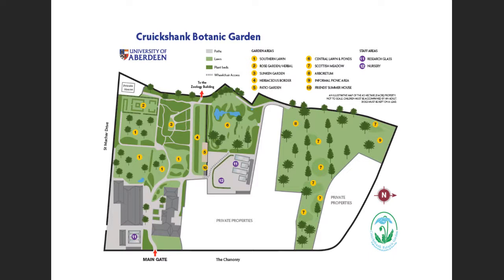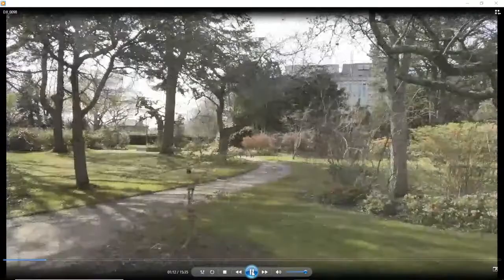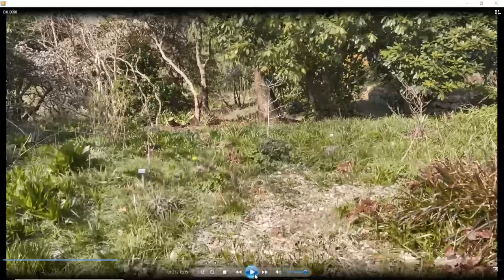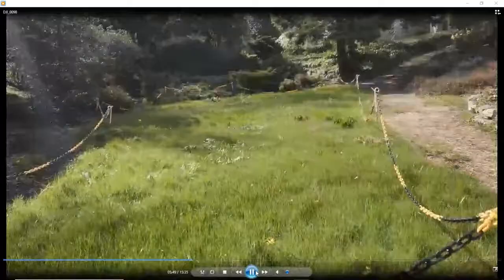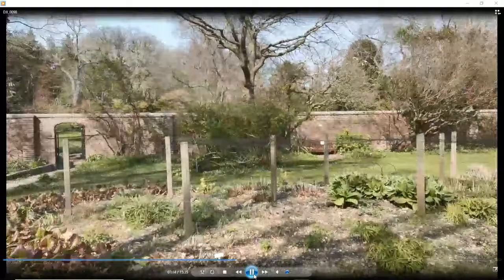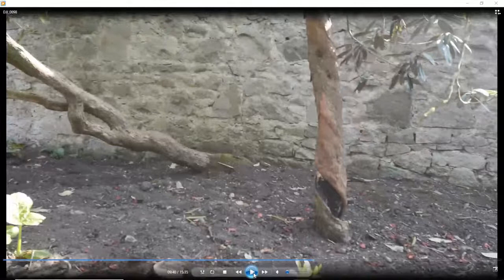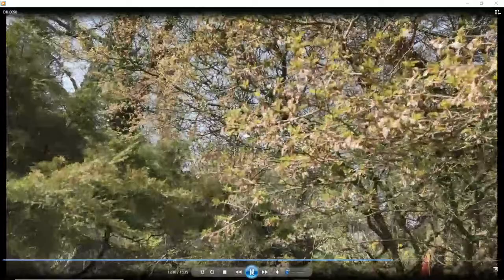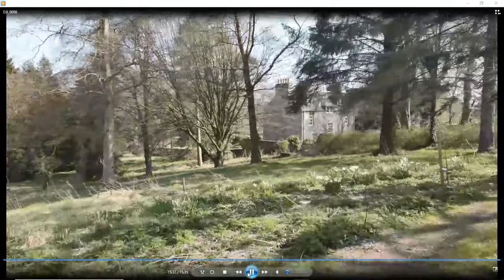Cruickshank Botanic Garden Virtual Spring Walk with Mark Paterson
Join us for another virtual Cruickshank Gardens walk, this time taking a look at the gardens in full spring bloom! Curator Mark Paterson leads the session once again, sharing his pre-recorded footage of the gardens and telling us a little bit about what can be found in Cruickshank during springtime.